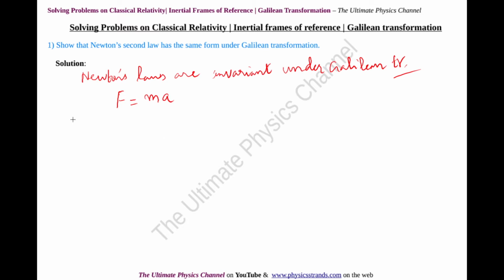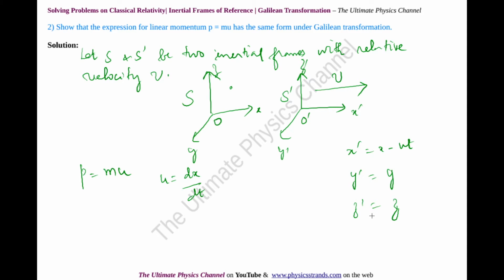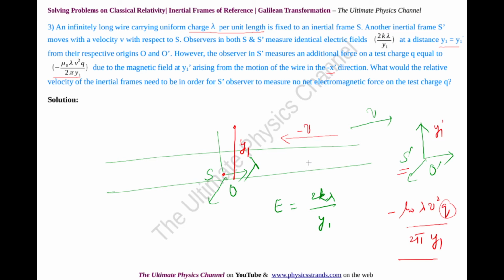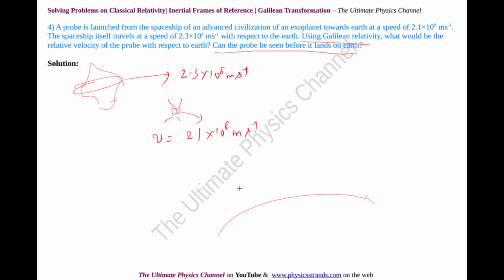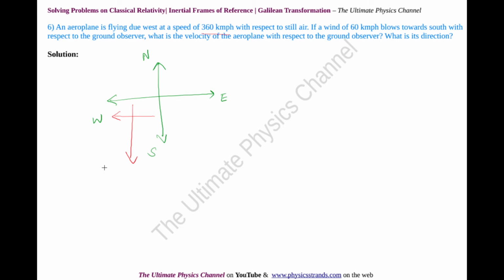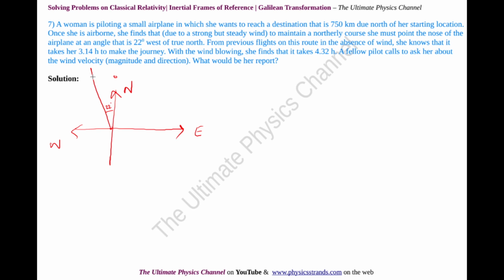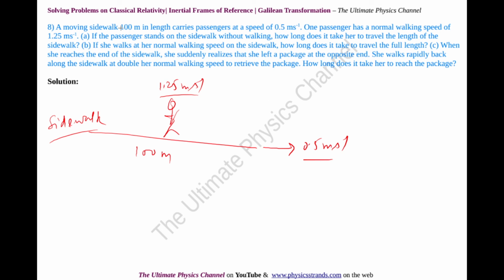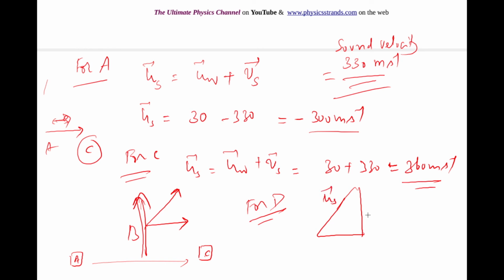Solving Problems on Classical Relativity | Galilean Transformation | Inertial frames of Reference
This video discusses some problems on Classical Relativity mainly pertaining to Galilean transformation and inertial frames of reference. The video forms part of a series of videos on this channel on Einstein's Special Relativity. Several video lectures form part of the series and a series of videos on 'solving problems' are also posted. Albert Einstein proposed one of the ground breaking theories of 20th century - The theory of Special Relativity or the special theory of Relativity. Its importance in Physics cannot be overemphasized. Every Modern Physics course begins with a fundamental tour of the theory of Special Relativity. Problem solving is often ignored or neglected by most students learning physics. As a teacher of Physics, I find it more stimulating to teach concepts and follow it up with a flurry of problems. If the present generation is not encouraged to the problem solving approach, physics learning would remain incomplete. It is with this earnest thought, that I have ventured into posting a series of videos on problem solving beginning with the  Special Relativity. This video contains some problems on classical relativity  as it is the logical beginning to the Special theory of Relativity. All the problems in this video requires some basic math (arithmetic and differential calculus) and a fundamental understanding of Inertial frames of reference and Galilean transformation.